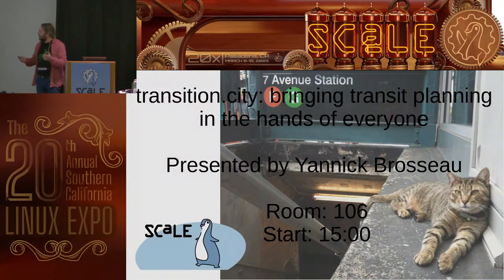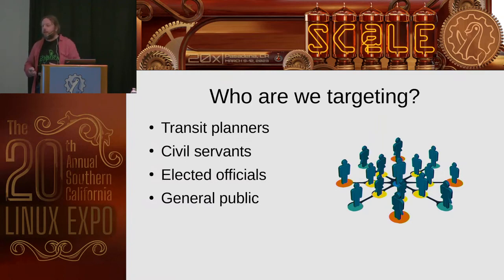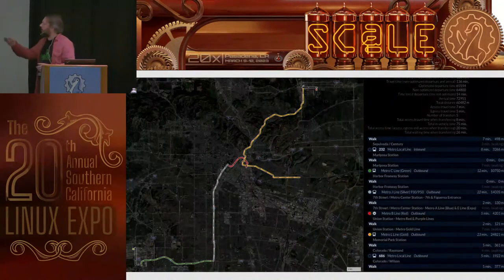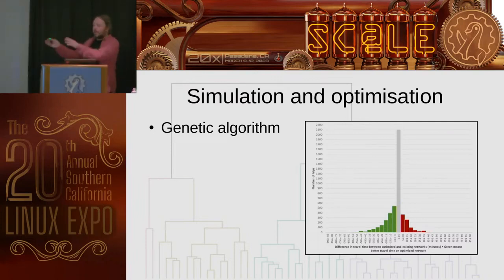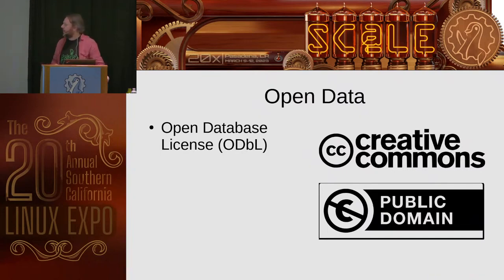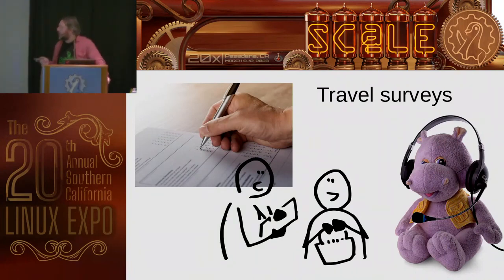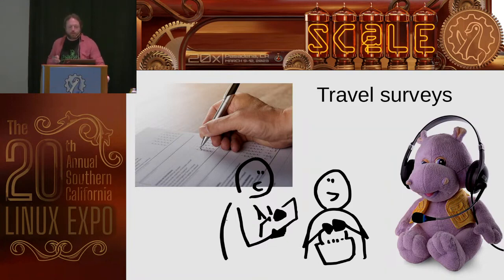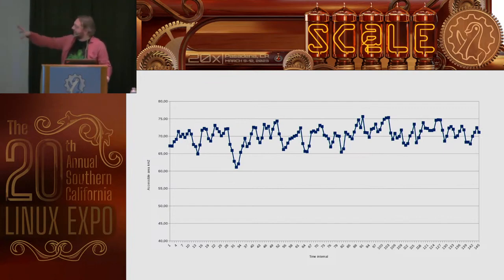transition.city: bringing transit planning in the hands of everyone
Talk by Yannick Brosseau

Transition.city is a transit network edition and analysis platform, fully open and requiring only already available open data (OpenStreetMap) to run. It uses trRouting, a custom designed path routing engine specifically tailored for transit network, and OSRM (Open Source Routing Machine) It allows you to create transit network from scratch or edit an actual one using GTFS and do various analysis on them. We will present what the tool does with some transit planning science, how it leverage OSM and what you need on the map and show actual examples